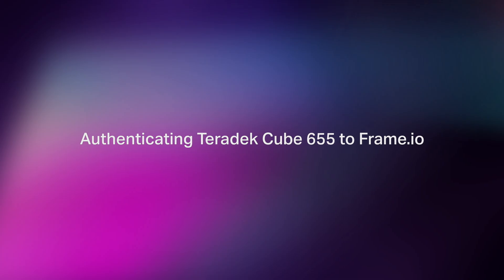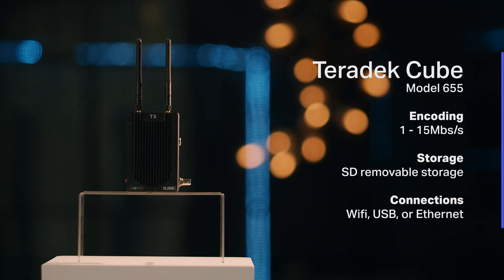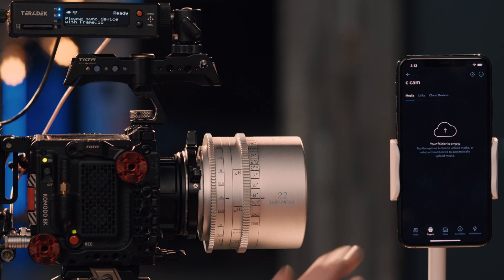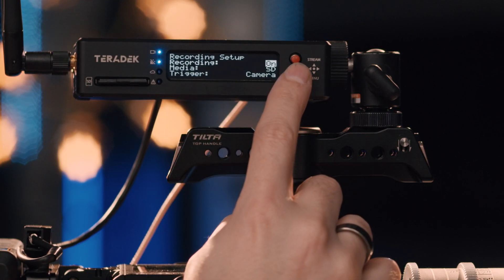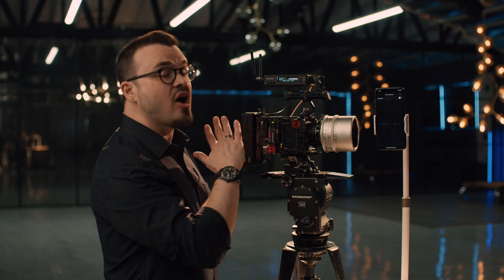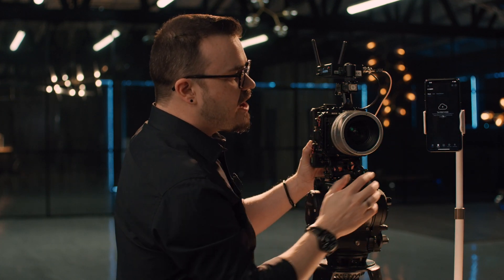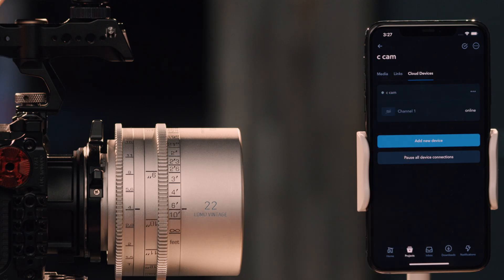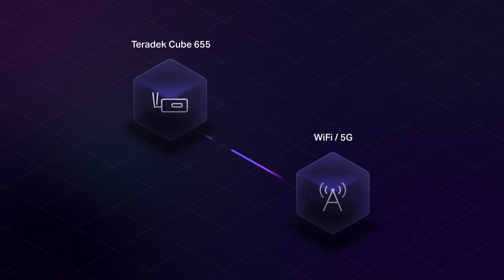C2C Training Series Episode 3: Authenticating Teradek Cube 655 to Frame.io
Learn how easy it is to pair the Teradek Cube with Frame.io so you can start shooting directly to the cloud.

Michael Cioni demonstrates how authenticating the Teradek Cube takes only seconds to do, and once it’s set up, your H.264 proxy files will automatically stream directly into Frame.io within seconds of the camera cuts. All you need is a Cube 655, a paid Frame.io account, an iOS device, and an internet connection. The Cube 655 also captures the proxy files to an SD card, so if there’s an interruption in your connection, they can be published later. You’ll also learn about the multiple Frame.io safeguards in place to control levels of security, sharing permissions, and post-production distribution.

*About Frame.io*

–––  Social Media! –––